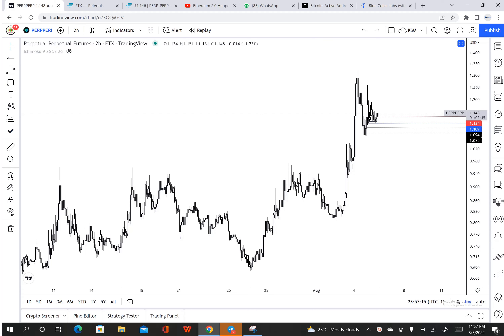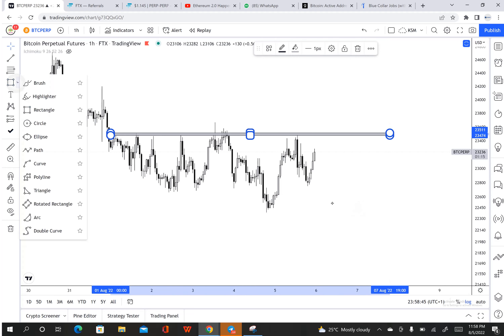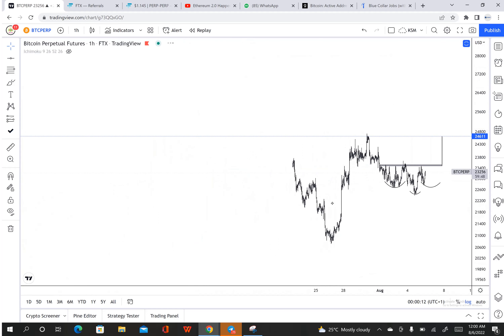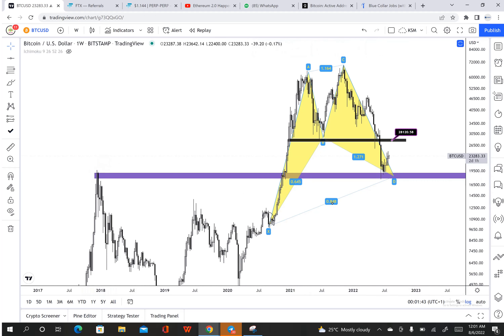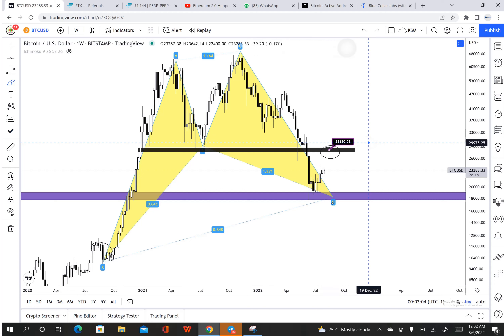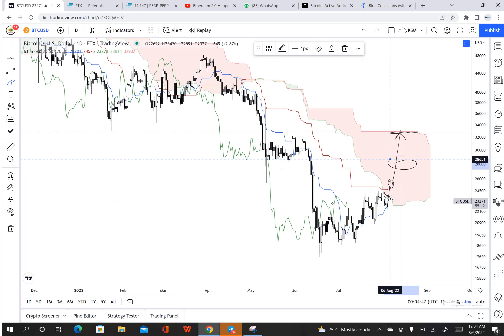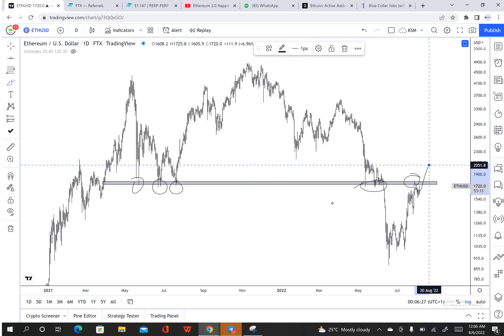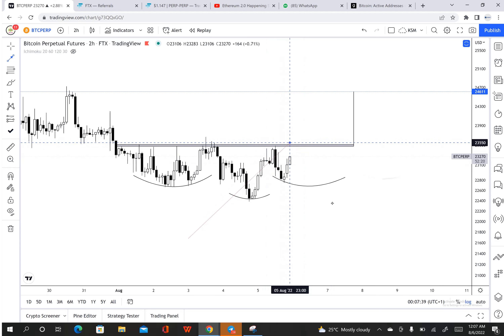SIGN OF LITTLE RECOVERY 07-08-2022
In this video I tried to show traders what they should be expecting. BTC is showing some sign of recovery(push back up) retest if some previous support(now turning to resistance).
Important things you need to know:
- Price is inside the cloud(average signal)
- TK bullish cross
- Price inside the cloud(possible E2E trade set up)
- Future cloud bullish
- Chikou span above the price but below cloud
To get more update on the cryptocurrency charts(BTC),
Pm me on Telegram:
or
TIPJARS:
BTC Tipjar:
1BsPDugpivcfzVk6ruLMiLHugay38r2RMr
ETH Tipjar:
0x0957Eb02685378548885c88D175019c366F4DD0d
You can sign up on FTX via my link.